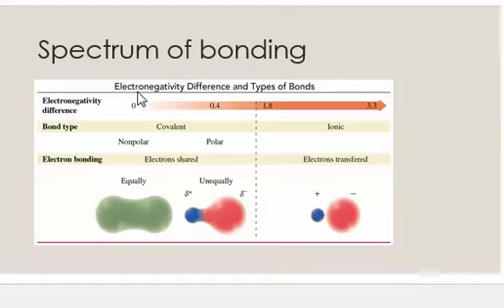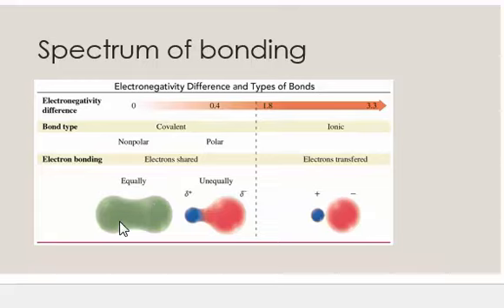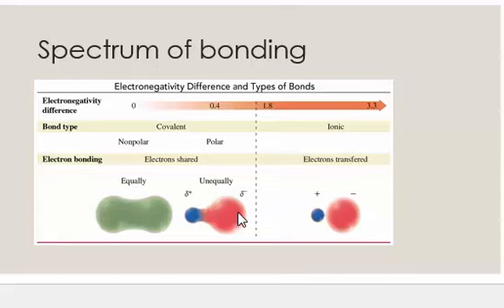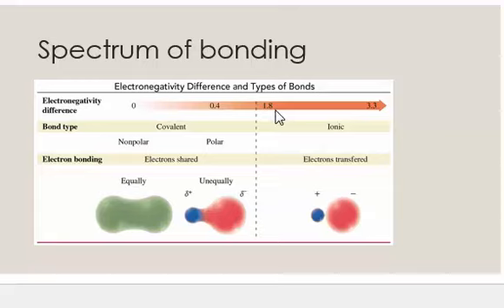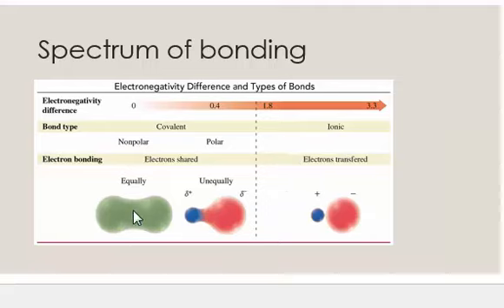CHM 129 072 Electronegativity and Bond Polarity